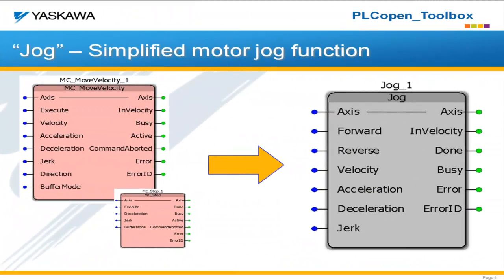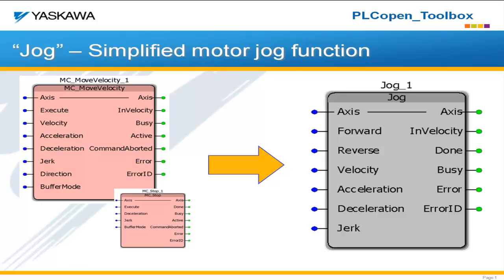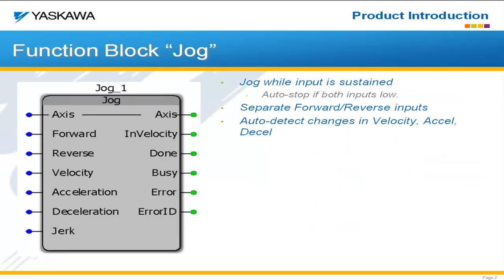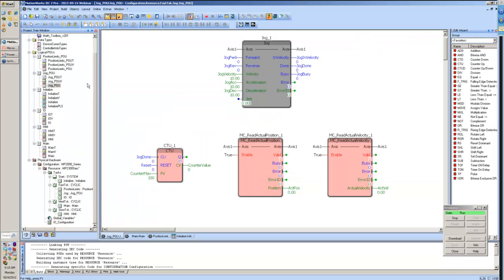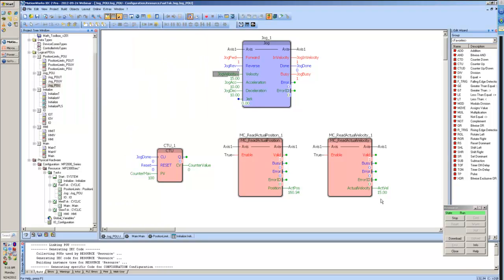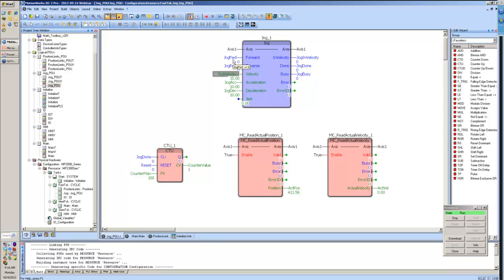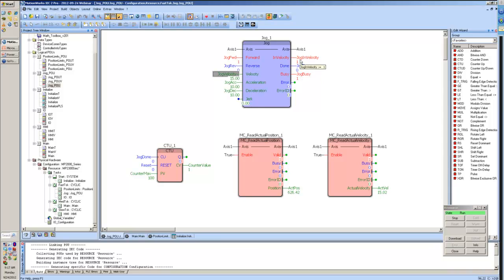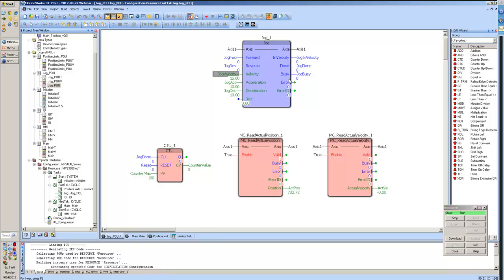PLCopen Toolbox - Jog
Use the JOG function block run and stop the servomotor with separate inputs, as explained and demonstrated in this live recording.

This function block is part of Yaskawa's PLCopen Toolbox user library for MotionWorks IEC, and the MPiec motion controllers.

This eLV is also available on the Yaskawa America, Inc. - Drives & Motion Division learning management system, "Learn with Yaskawa".   Keyword: eLV.MotionWorksIEC.02.PLCoTB_JOG